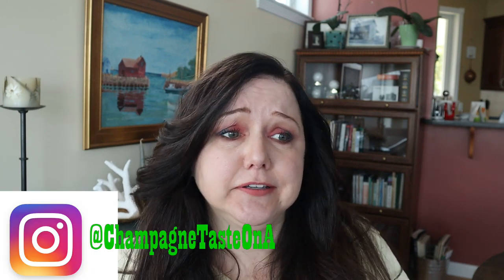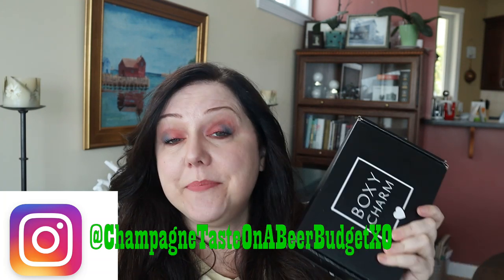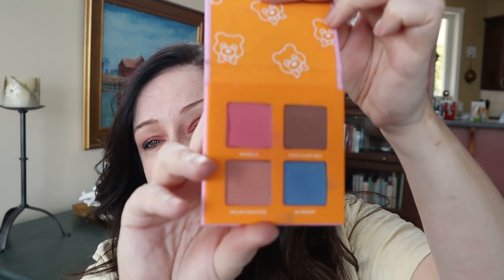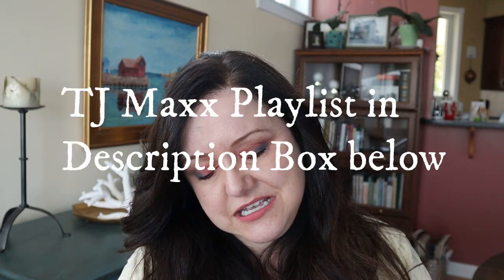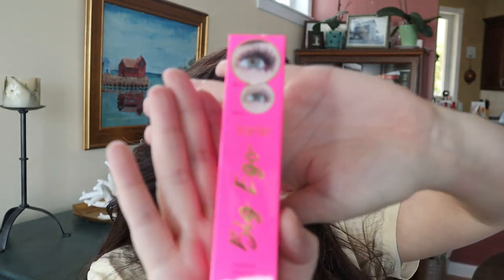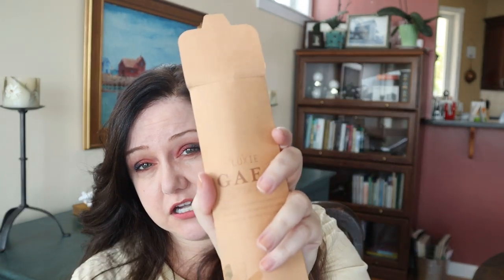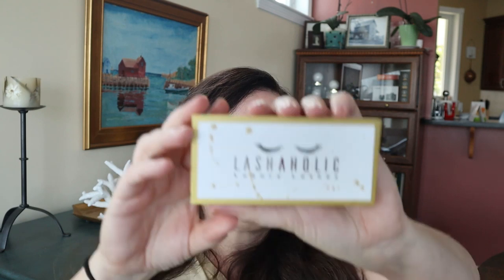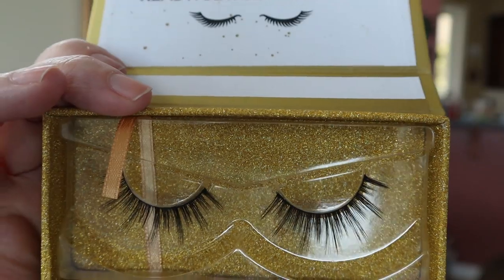MY BOXYCHARM UNBARBIE-ING for August 2019 Unboxing + REVIEW of VARIATION 9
What do you think of this Boxycharm August variation?  Lashes and Mascara and Barbie?  What has been your favorite product this month?

Kara

WEARING
Eyeshadow Palette OTD: Lime Crime Plushies Quad in Sweet Blends
Essence Lash Princess Mascara in False Lash Effect
NYX Matte Lip Cream
EBates (now Rakuten): Use my link & you get $10. Then get $ back at tons of websites (HINT: Install the Extension on your Chrome Browser)
SOCIAL
TECH/BUSINESS STUFF
Editing software:  Filmora 9.1
Mic: Rode VideoMic Go
Camera: Canon EOS M50
OTHER VIDEOS YOU MAY LIKE ...